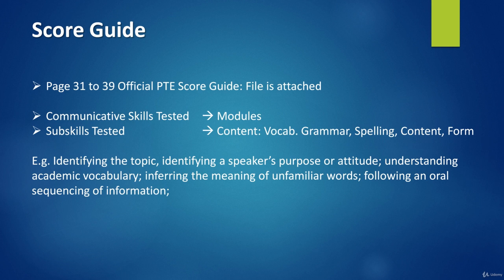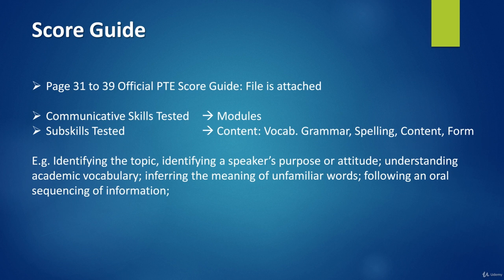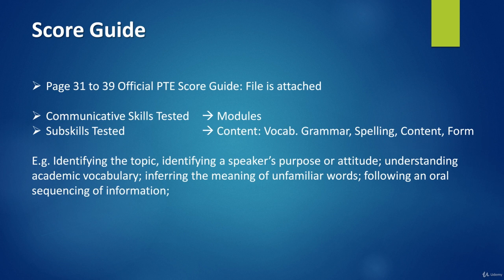Score Guide for PTE | PTE Complete Course